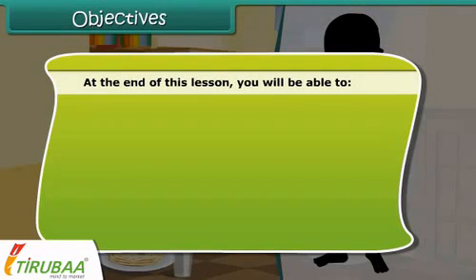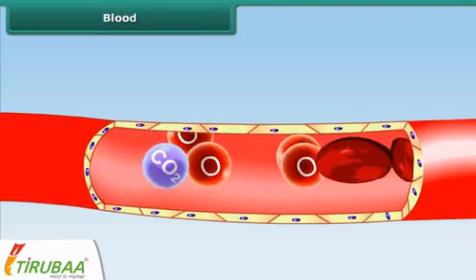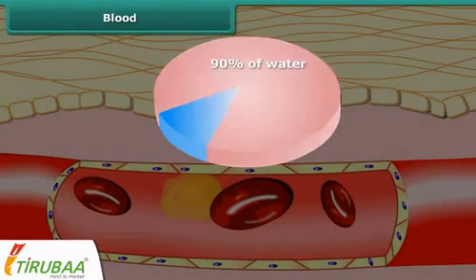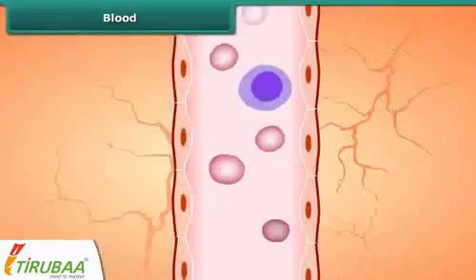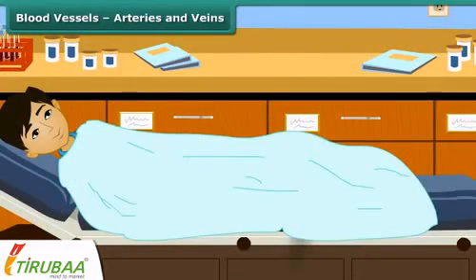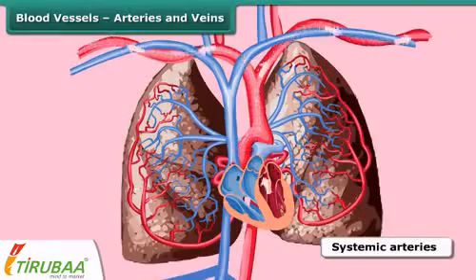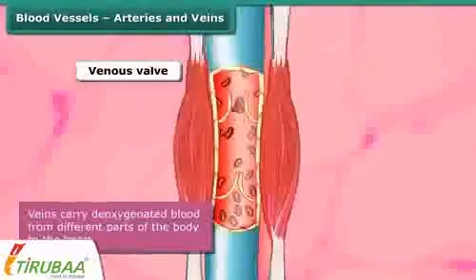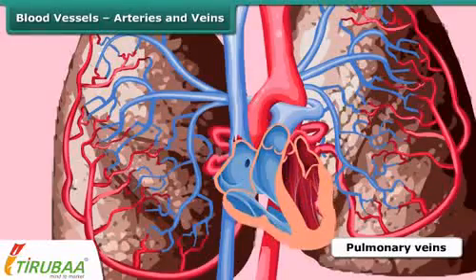TIrubaa Science Class 7 Transportation in animals